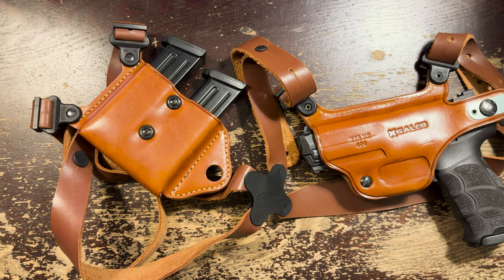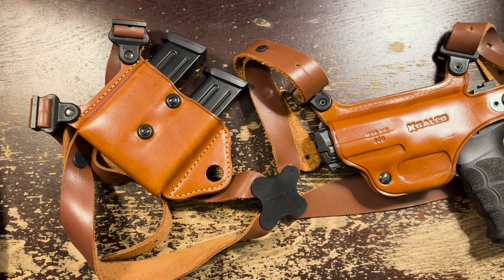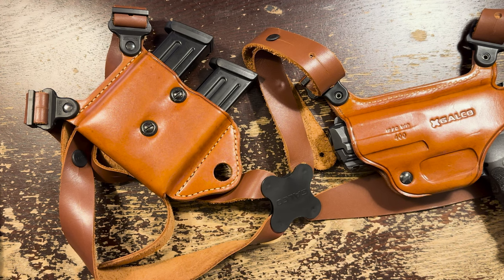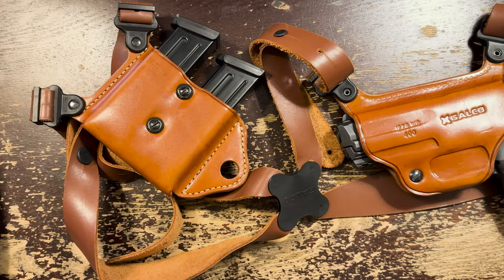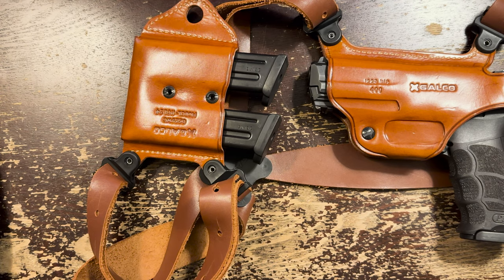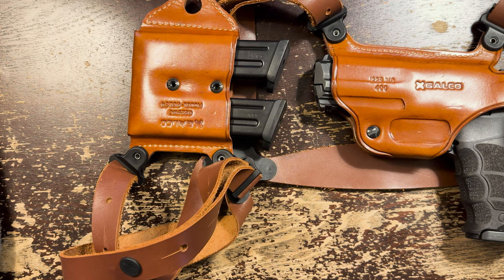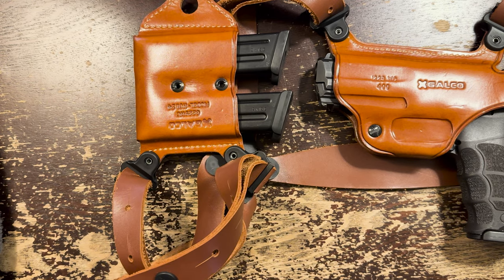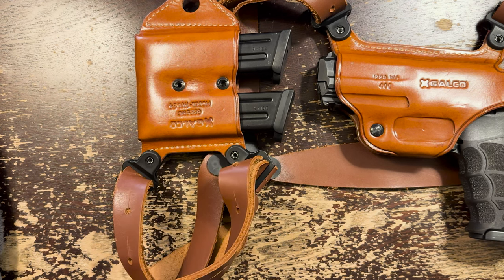Galco Miami Classic II Shoulder Holster - Vintage Comfort!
Let's take a look at a classic shoulder holster!